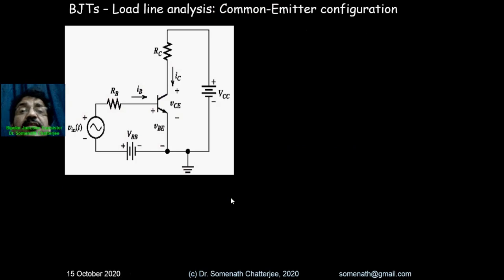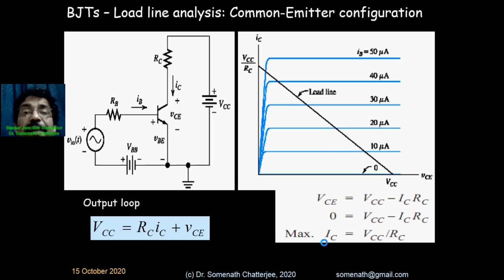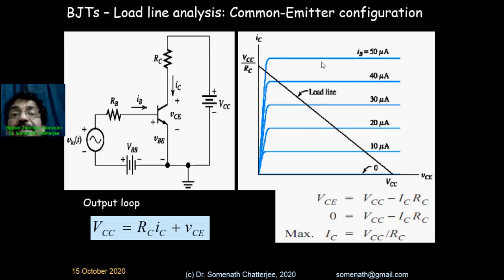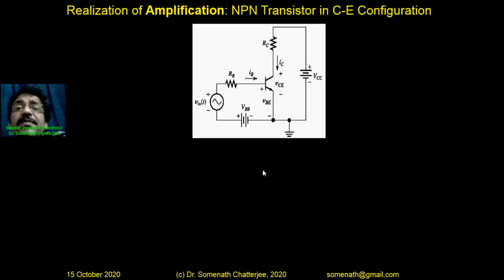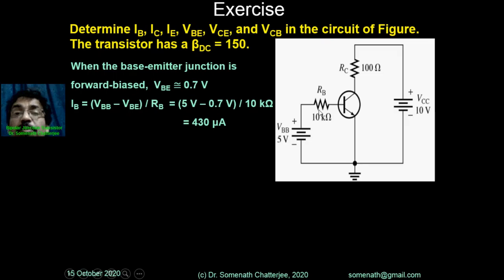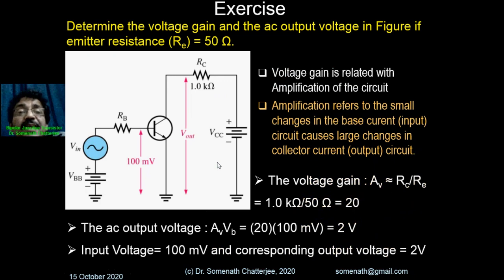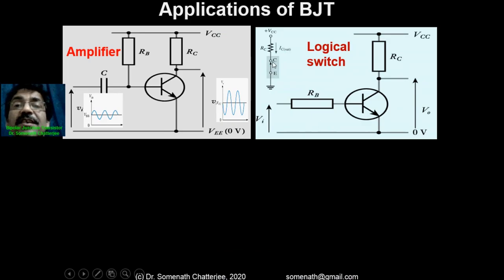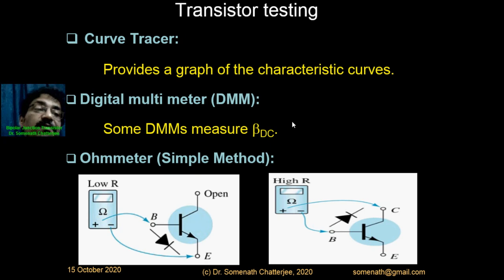Transistor Part III Application and Exercises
A transistor is a type of a semiconductor device in which electrons are used to conduct or insulate the electric current. Wide application of Bipolar Junction Transistor (BJT) (from signal amplification to logical switch), functionalities of BJT, and different approaches to solve circuit BJT problems are discussed here.